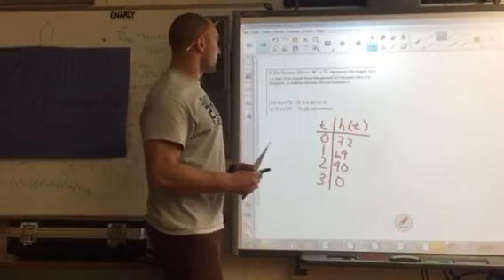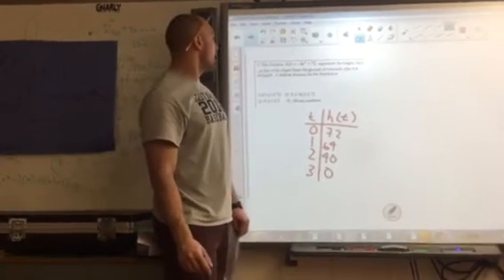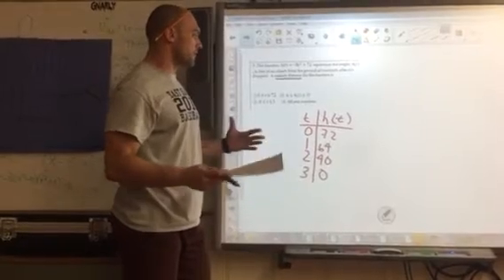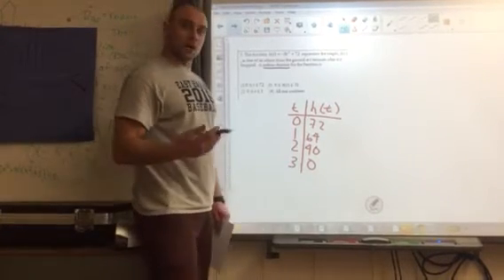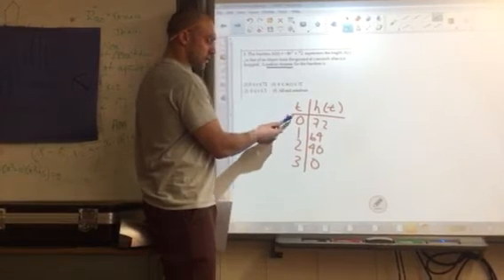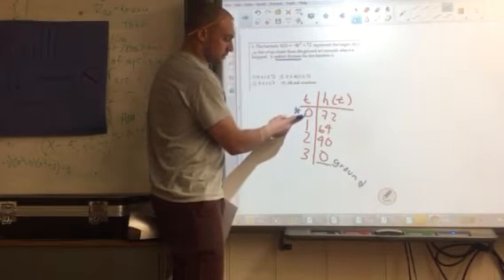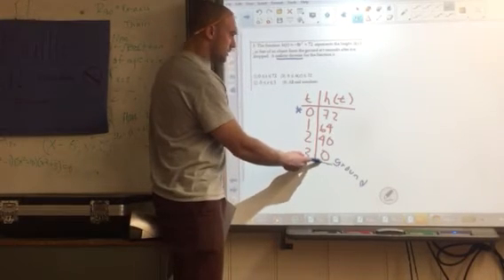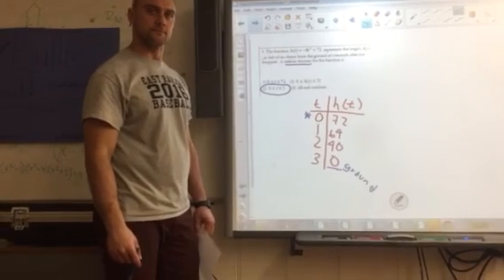Topic 20 - Question 3